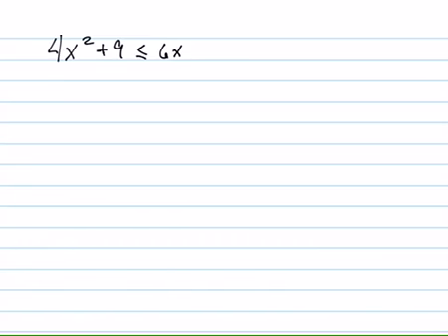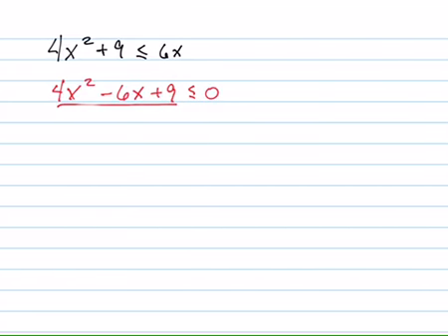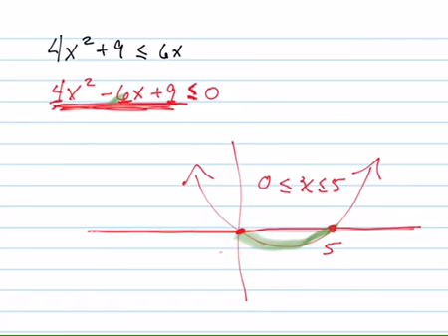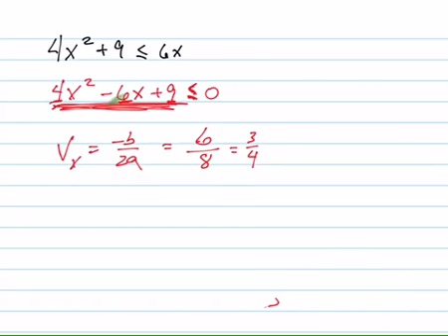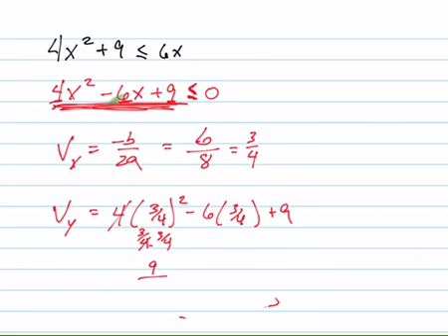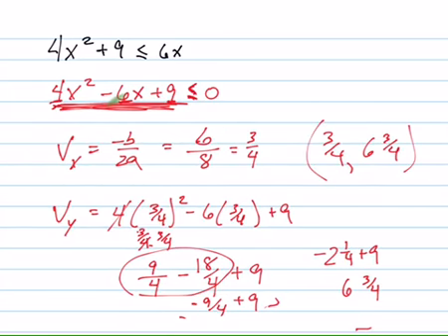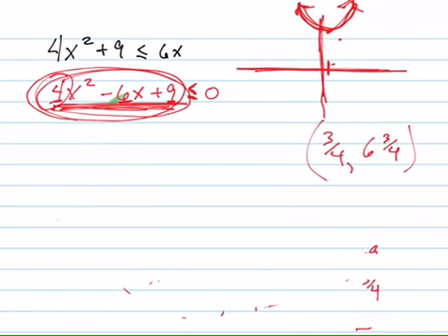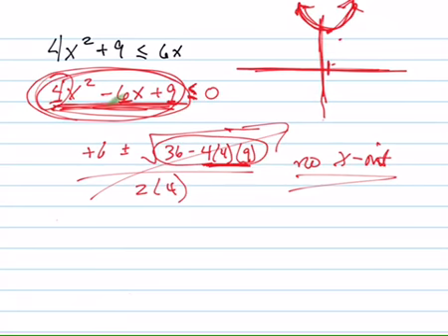Solve the inequality 4x^2+9 LTE 6x